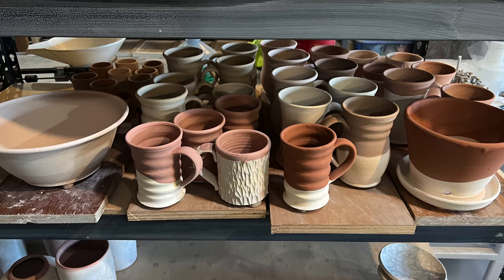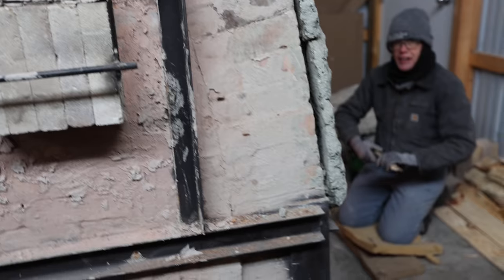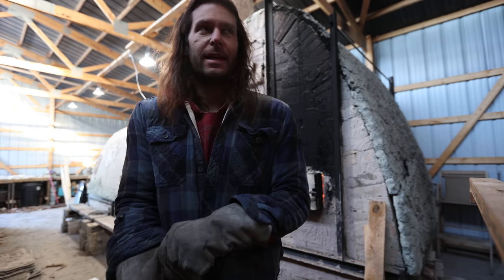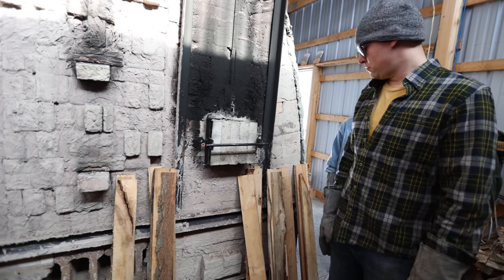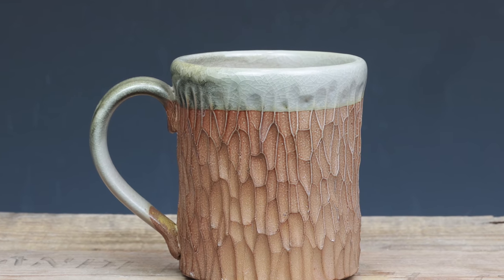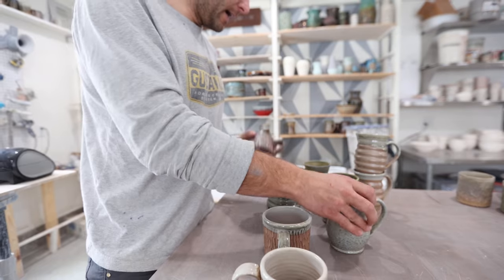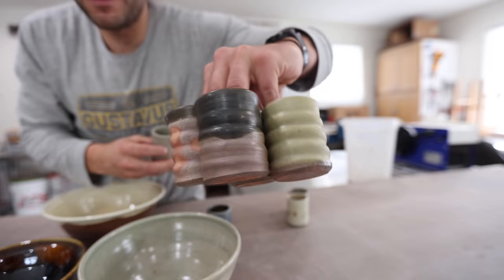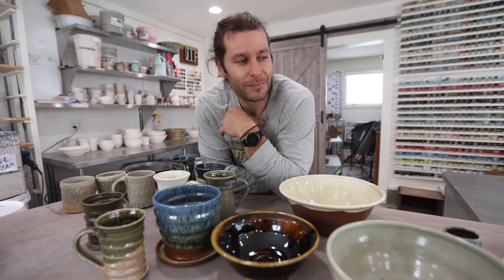How pottery was made 10,000 years ago!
2022 Restock and Sale Schedule! - jonthepotter.etsy.com -
April 3rd – 6pm -Online
May 1st – 6pm – Online
June 5th – 6pm – Online
June 26th – 6pm – Online

EPIC POTTERY EVENT (COME TO MY STUDIO!) – August 13-14th – In-Person Studio Event

September 4th – 6pm  – Online

ART WANDER (OVER 40 ARTISTS!) – September 23-25 – In-Person Studio Event
November 25th – 6pm – Online
December 11th – 6 pm – Online (Last Restock before Christmas)

Jonthepotter
115 South Olive St.